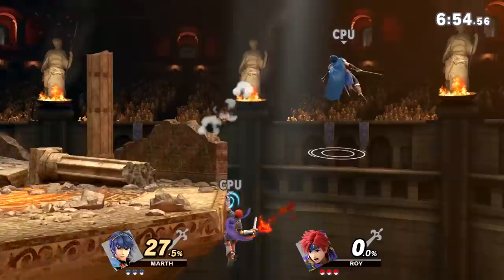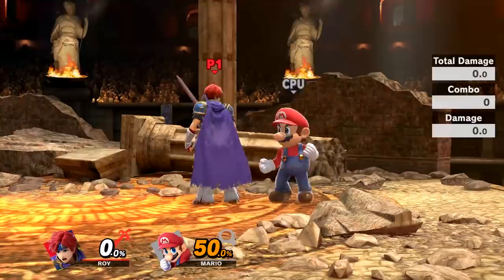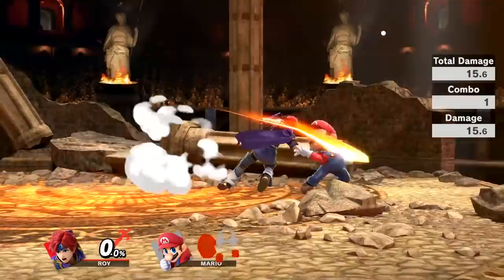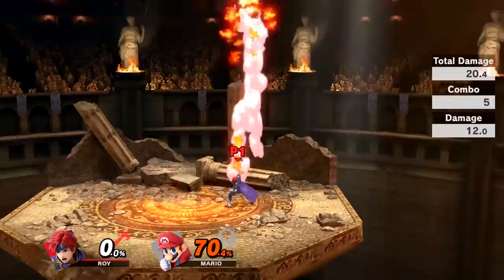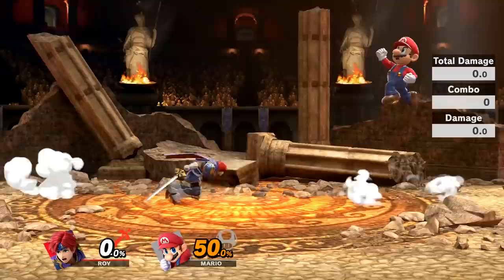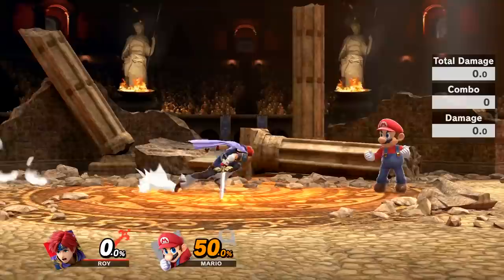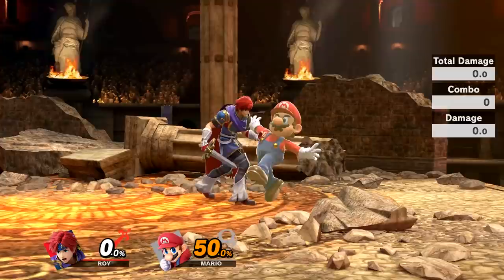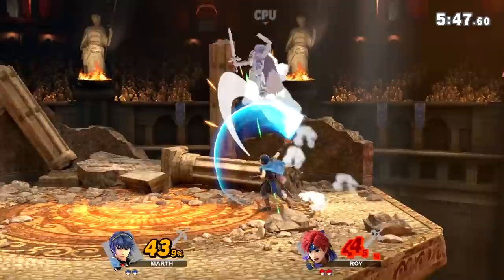What's the Difference between Marth and Roy? (SSBU)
Is Roy just a glorified echo?
Let's find some key differences between Marth and Roy.

The intro and endcard music were made by my good friend Will (Liam Solas)!

Some of the songs used in this video are owned by Nintendo/Intelligent Systems.
Tracklist:

Advance (Super Smash Bros. Ultimate)
Attack - Fire Emblem (Super Smash Bros. Ultimate)
Beyond Distant Skies - Roy's Departure (Super Smash Bros. Ultimate)
Fire Emblem Theme - Heroic Origins (Super Smash Bros. Ultimate)
Coliseum Series Medley (Super Smash Bros. Ultimate)
Under this Banner (Super Smash Bros. Ultimate)